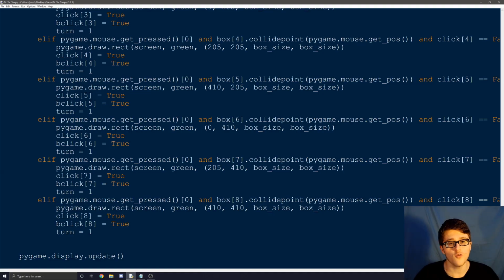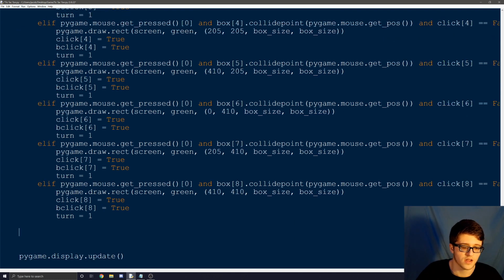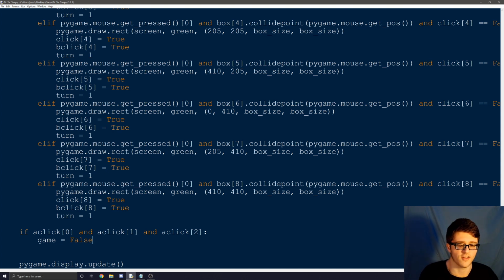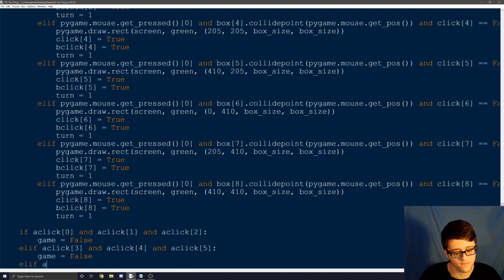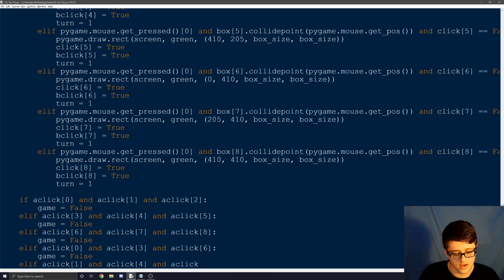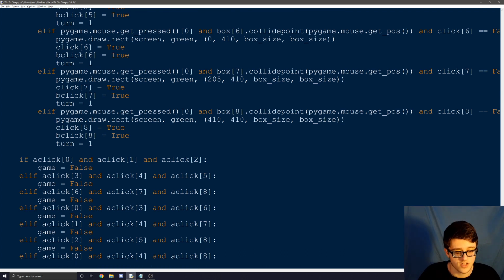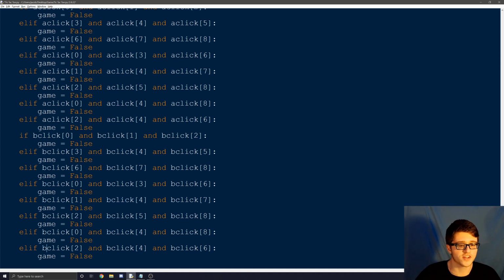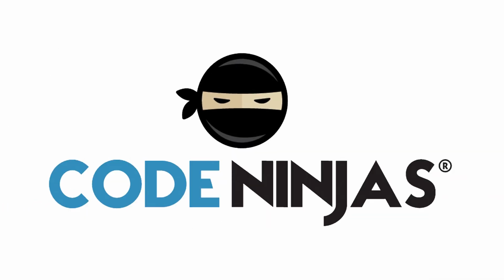TicTacToe (Pt3) - Python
This is the third in a series of creating Tic Tac Toe in Python. Jacob Linkous is saving the best for last in a youtube live session. Here are some tutorials about Python basics if you need a refresher.